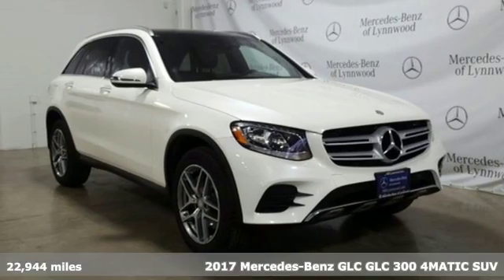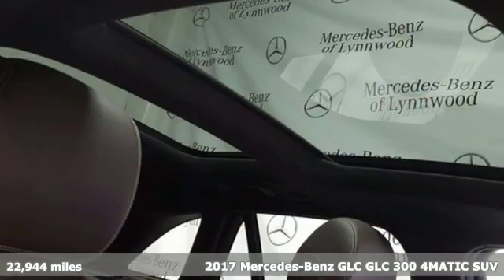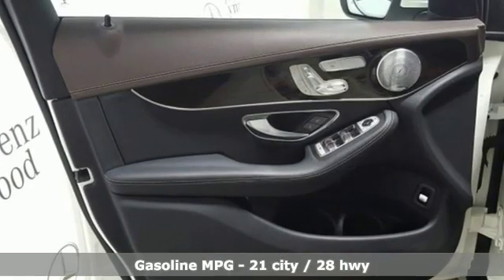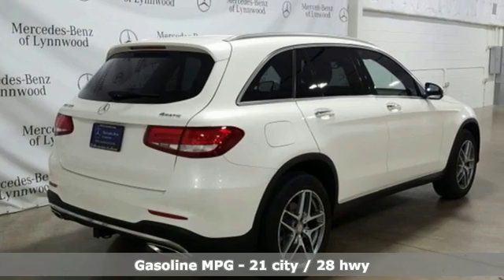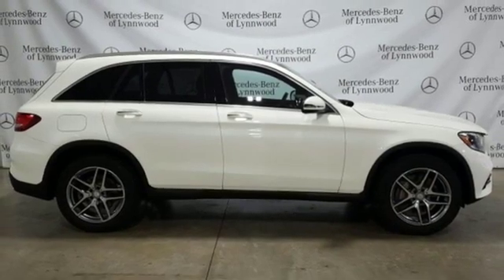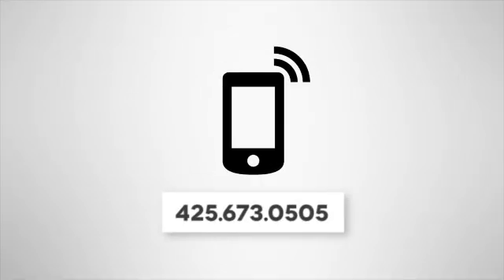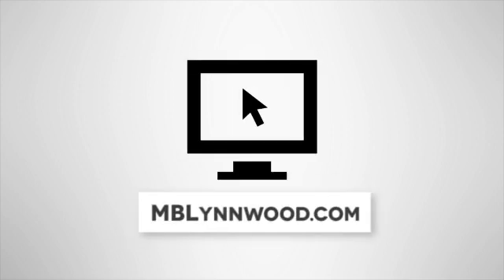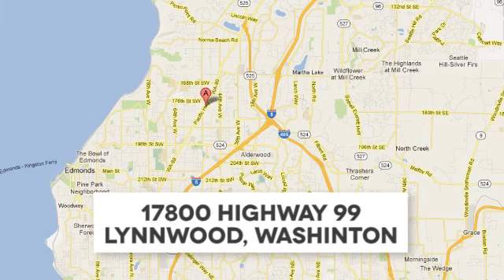Certified 2017 Mercedes-Benz GLC Lynnwood WA Seattle, WA L4750P - SOLD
Year: 2017
Make: Mercedes-Benz
Model: GLC
Trim: GLC 300 4MATICA®
Engine: 4 Cyl. 2.0 L
Transmission: Automatic
Color: designo Diamond White Metallic
Interior: Espresso Brown/Black
Mileage: 22944
Stock #: L4750P
VIN: WDC0G4KB9HF175593
*Rates as low as 1.99% APR for 36 months and 2 Month Payment Credit! **FACTORY CERTIFIED PRE-OWNED!* 1 Year Unlimited Mile Warranty on top of any remaining portion of the original 4-year/50,000 mile warranty. Low Miles, Blind Spot Assist, Navigation, Burmester Surround Sound System, Head-Up Display, Heated Front Seats, KEYLESS-GO!This is a beautiful White GLC 300 4MATIC with Espresso Brown MB-Tex and accented with Dark Brown Linden Wood Trim. It is nicely equipped with: designo Diamond White Metallic $1,515, Espresso Brown MB-Tex, Premium 2 Package $3,600: KEYLESS-GO, Ambient Lighting (3 Colors), COMAND DVD CD Single, Entrance Lamps in Doors, COMAND w/Navigation and Voice Control, Touchpad, Storage Package, Blind Spot Assist, 115V AC Power Outlet, DVD Coding, Illuminated Door Sill Panels, Sport Package $1,900: AMG Bodystyling, MB-Tex Covered Dashboard, Sport Package Exterior, Dark Brown Linden Wood Trim, Exclusive Interior, Rearview Camera, Tilt/Sliding Panorama Roof $1,480, Head-Up Display $990, Black Fabric Headliner, Trailer Hitch $575, 19 AMG Twin 5-Spoke Wheels, Burmester(R) Surround Sound System $850, Heated Front Seats $580. * Original MSRP $53,565**1.99 percent APR for 36 months at $28.64 per month per $1,000 financed to Mercedes-Benz Certified Pre-Owned (CPO) model Year (16,17,18, 19 CLA, C, E, , GLA, GLC, GLE) (16,17,18 S) (16 GL) (17, 18 GLS). Qualified customers only. Not everyone will qualify. Excludes leases and balloon contracts. Minimum finance term applies. Available only at participating authorized Mercedes-Benz dealers through Mercedes-Benz Financial Services (MBFS). Subject to credit approval by MBFS. Must take delivery of vehicle between Jan 3, 2020 and Jan 31, 2020. Rate applies only to Mercedes-Benz Certified Pre-Owned model vehicles listed. See your authorized Mercedes-Benz dealer for complete details on this and other finance offers. First 2 Months' Payment Credit up to a total maximum credit amount of $1,500, not to exceed the sum of the first two monthly payments. Applies to Mercedes-Benz Model Year 2016, 2017 and 2018 CPO CLA vehicles.

Address:
17800 Highway 99